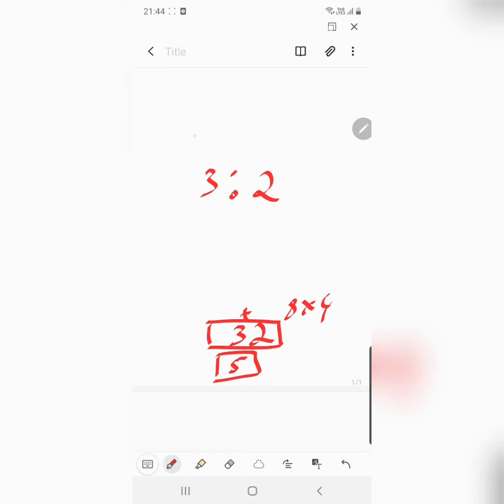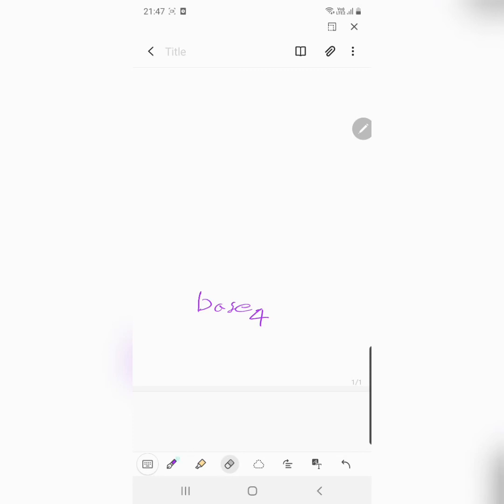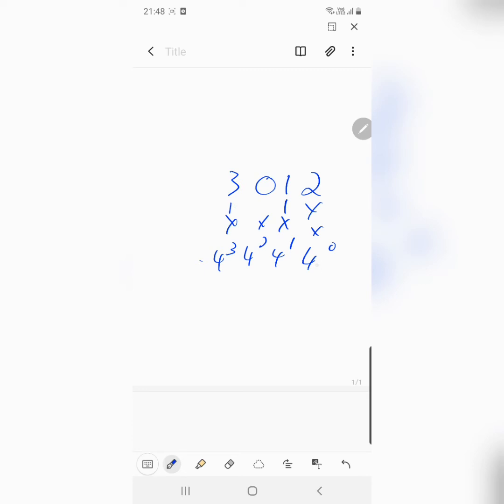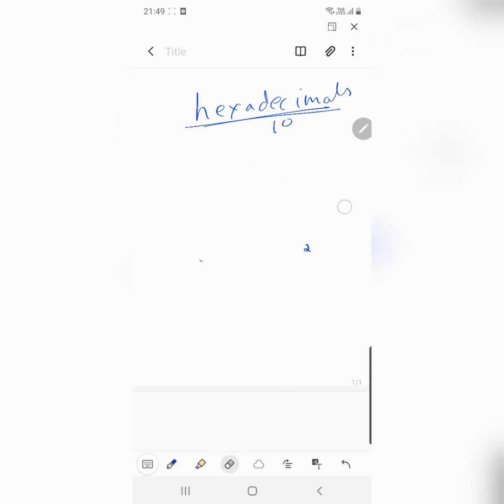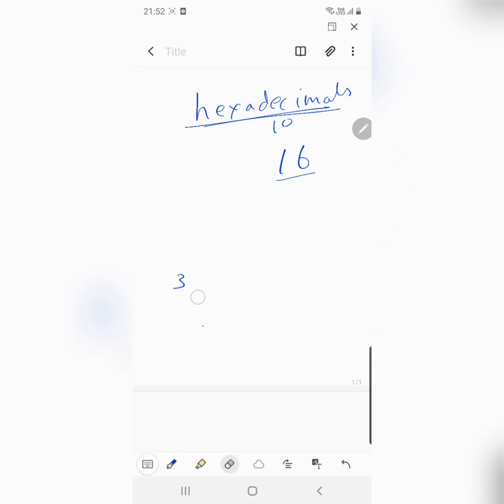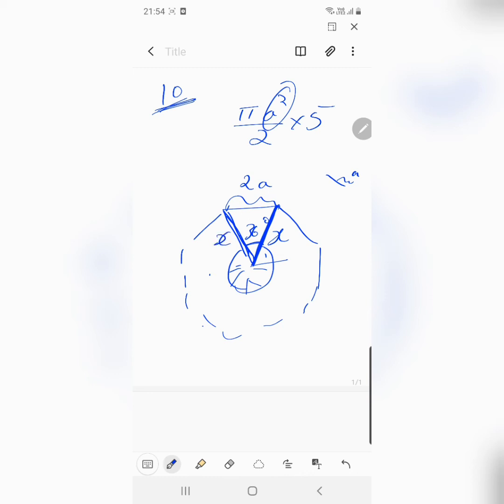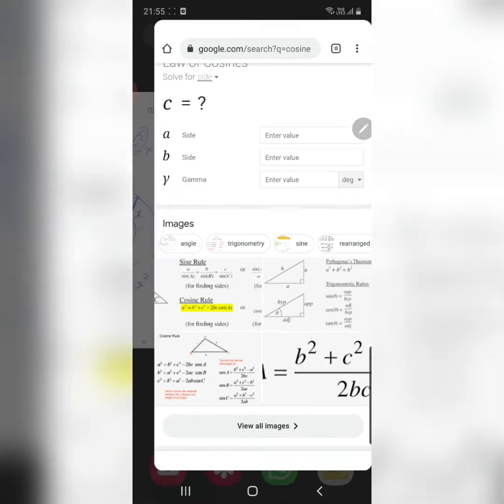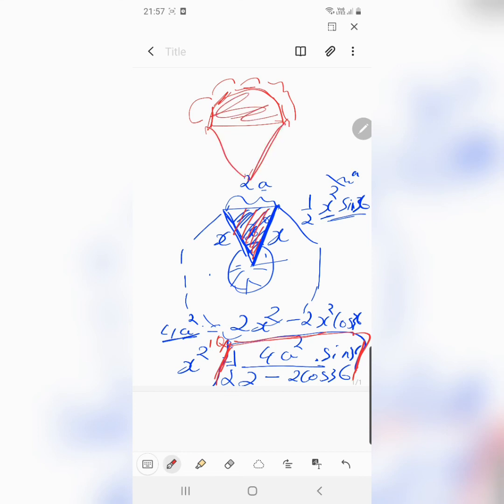Four 4s and a story I dont know (Freestyle Math)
Abhishek.com